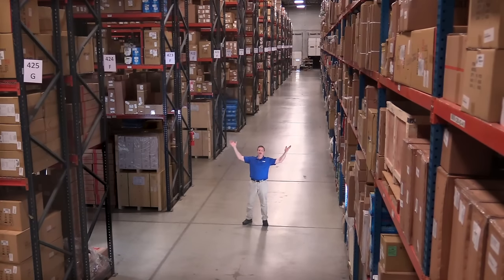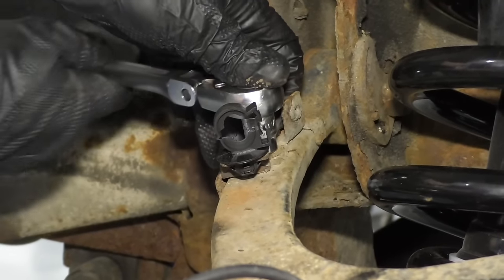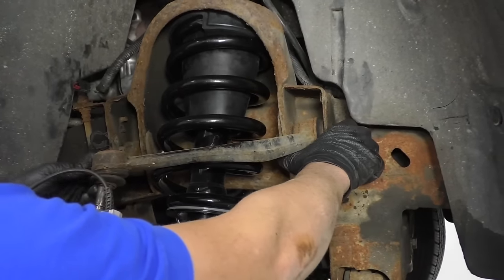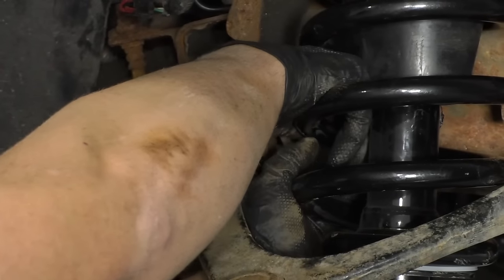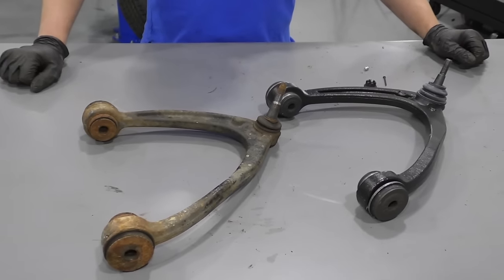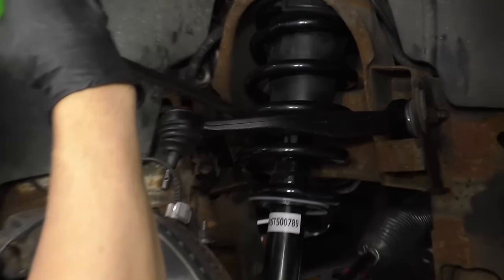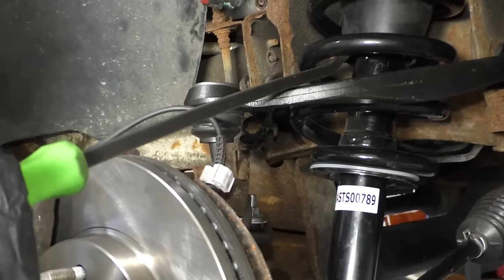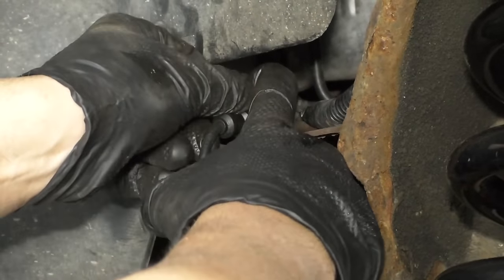How to Replace Control Arm with Ball Joint 07-15 Chevy Silverado 1500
1A Auto shows you how to repair, install, fix, change or replace failing, rusted, rotted, or damaged control arms with ball joint. This video is applicable to the 07, 08, 09, 10, 11, 12, 13, 14, 15 Chevy Silverado 1500

This process should be similar on the following vehicles:
2007 Chevrolet Silverado 1500
2008 Chevrolet Silverado 1500
2009 Chevrolet Silverado 1500
2010 Chevrolet Silverado 1500
2011 Chevrolet Silverado 1500
2012 Chevrolet Silverado 1500
2013 Chevrolet Silverado 1500

• Grease Gun
• Pickle Fork